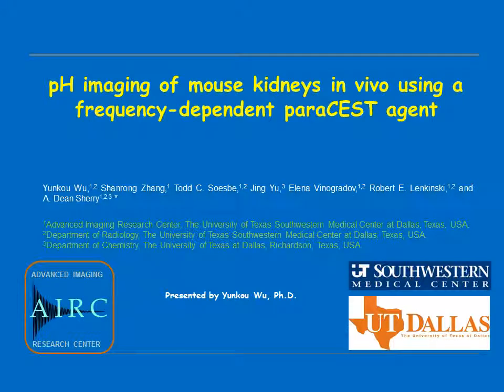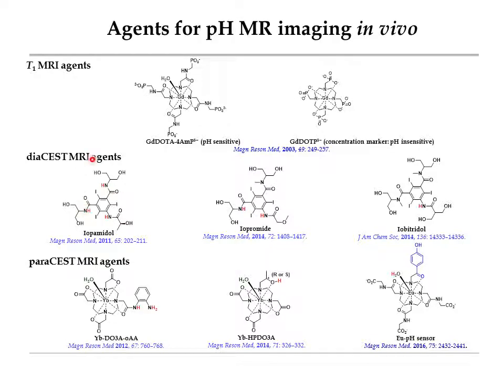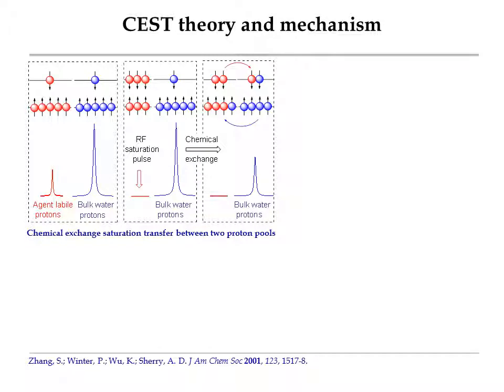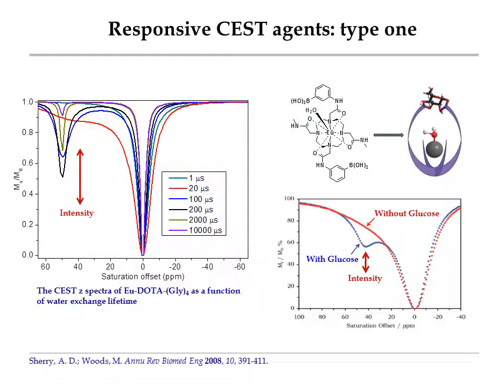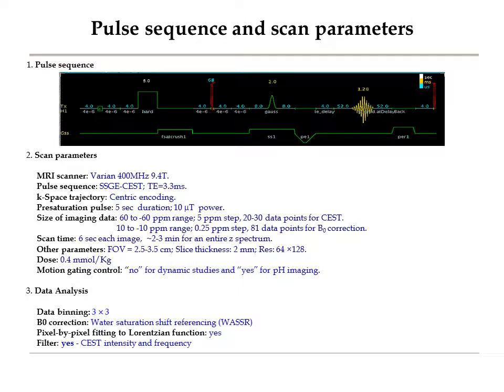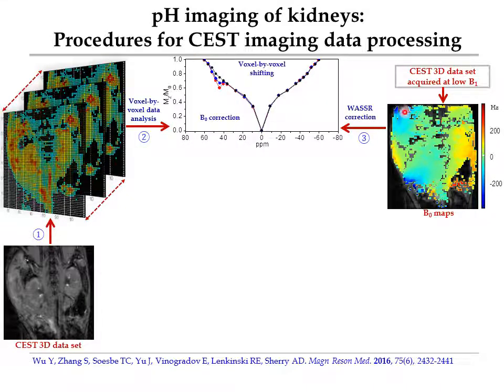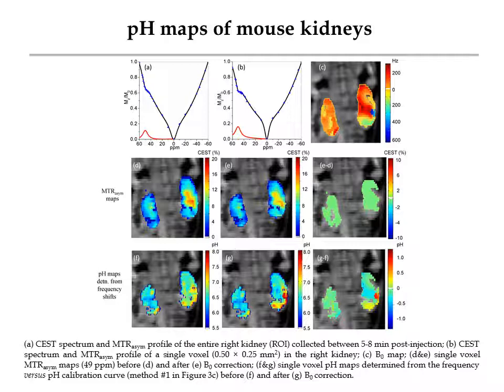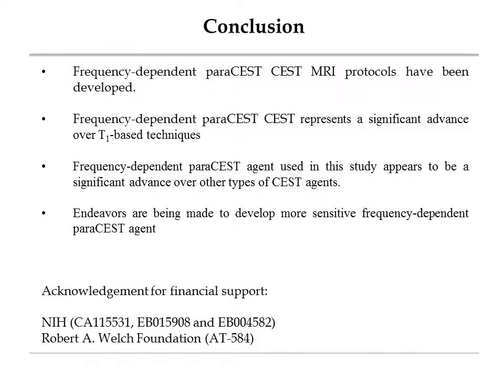Yunkou Wu: pH imaging of mouse kidneys using paraCEST